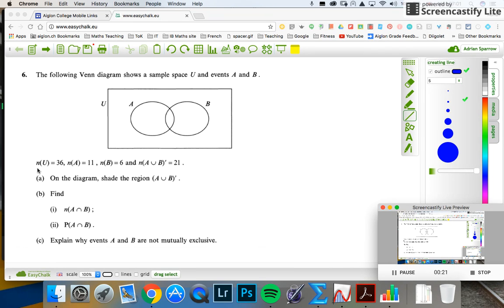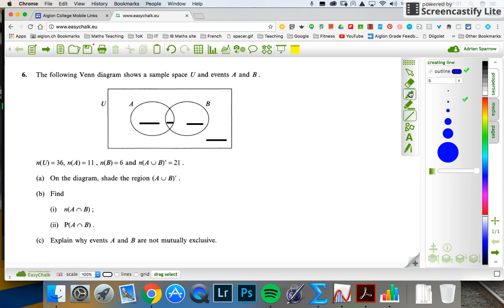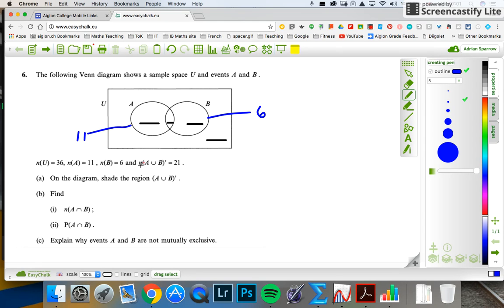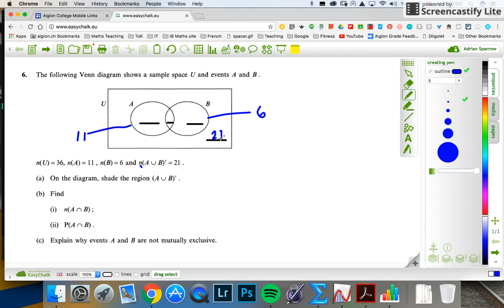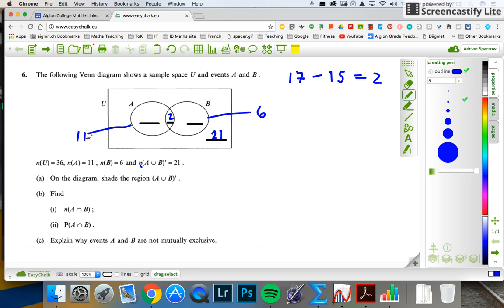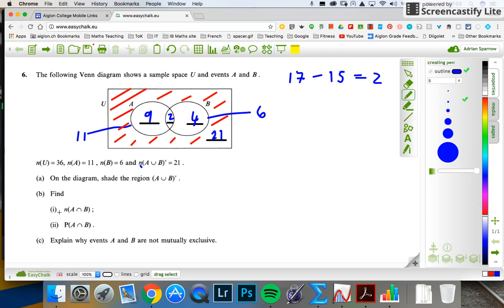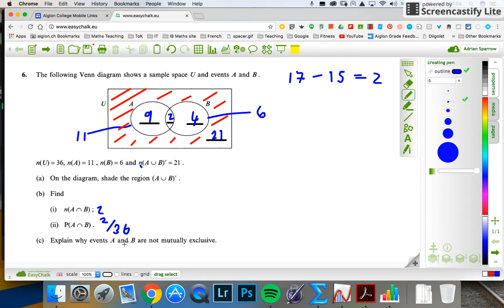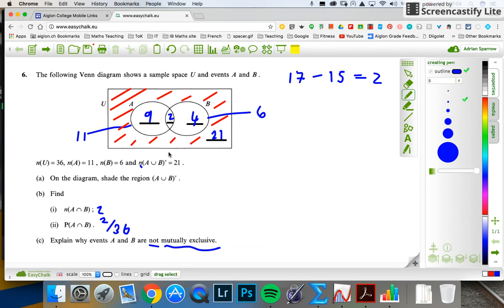SL Venn diagrams question